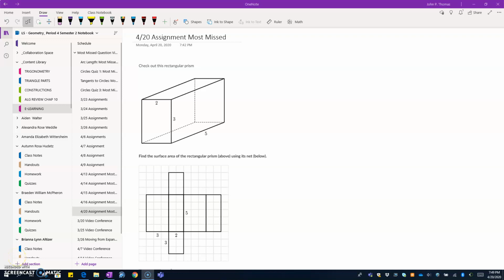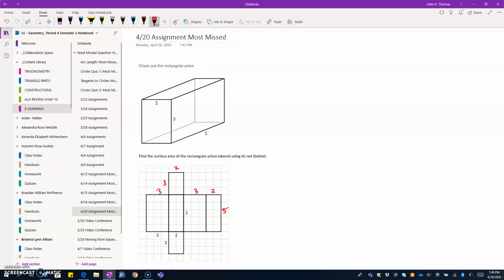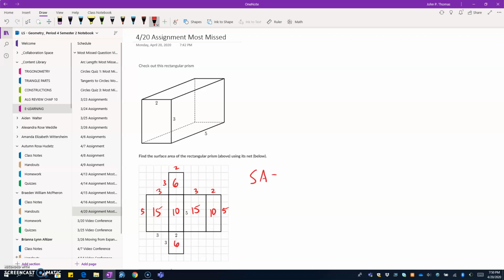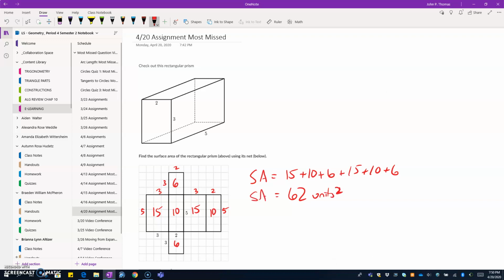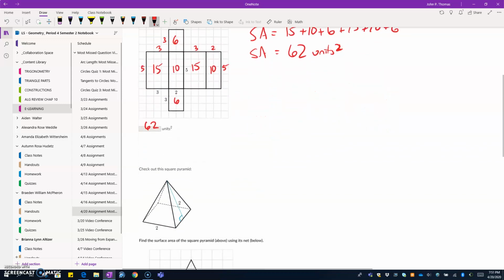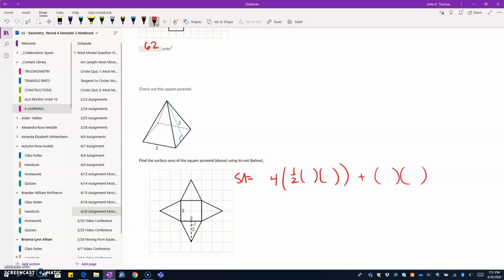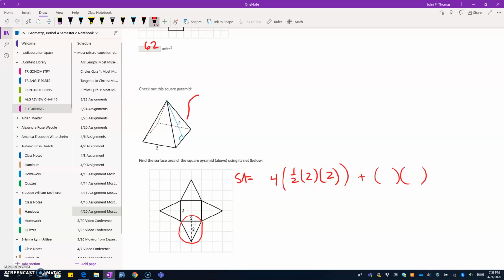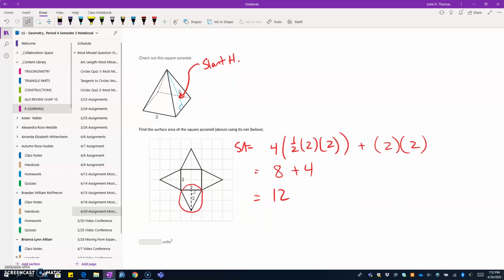P4/5 Surface Area Most Missed Explained